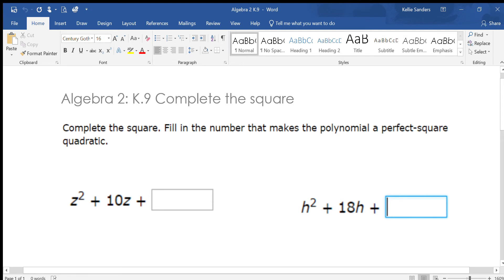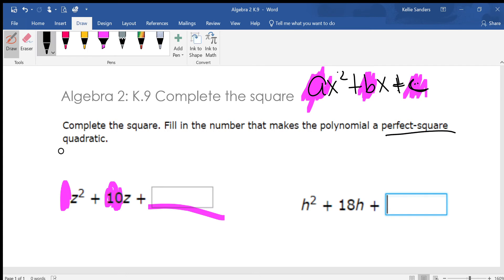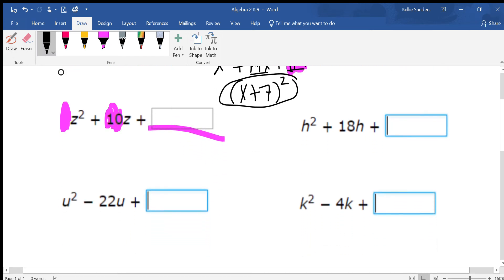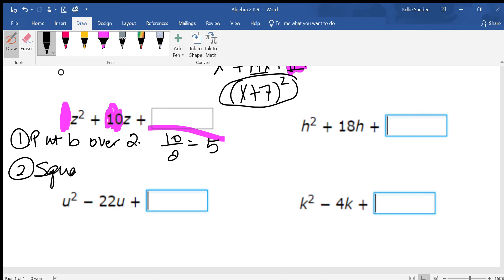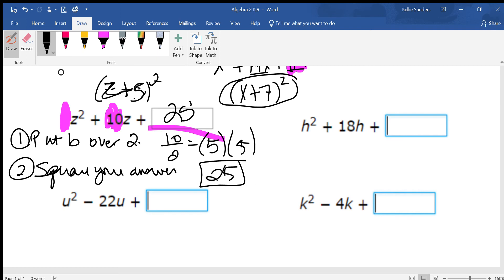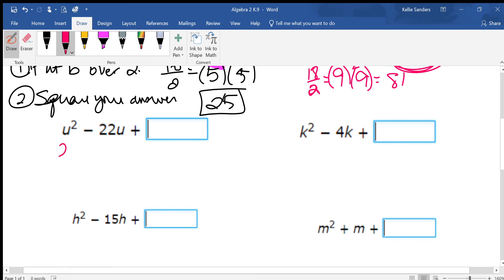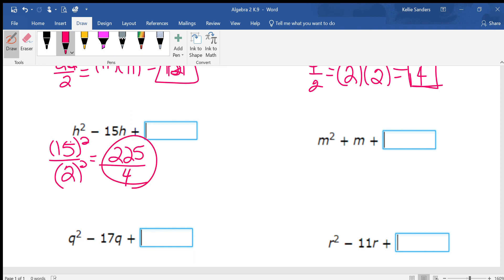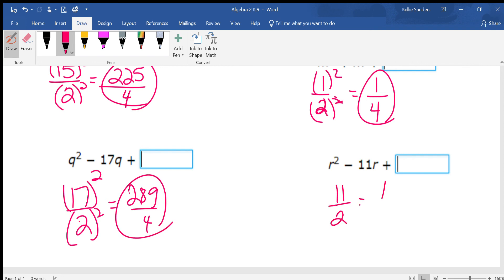Algebra 2 O.4